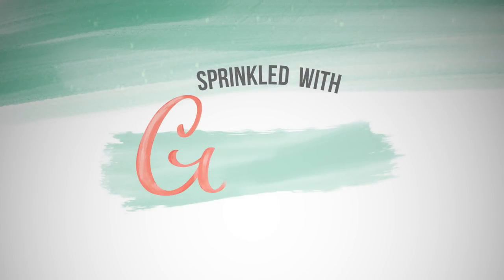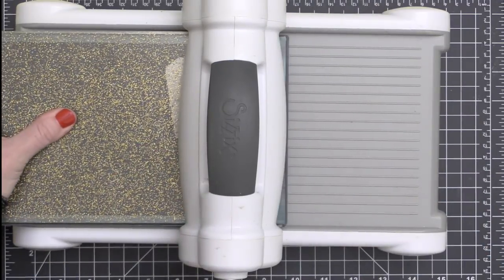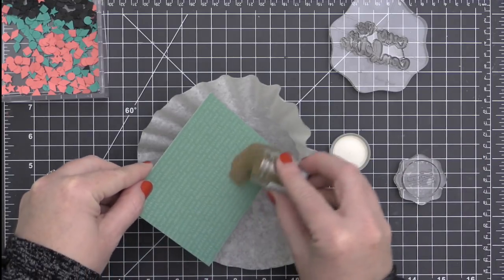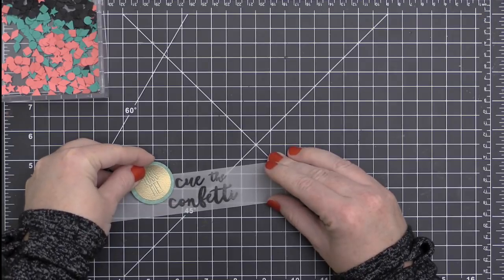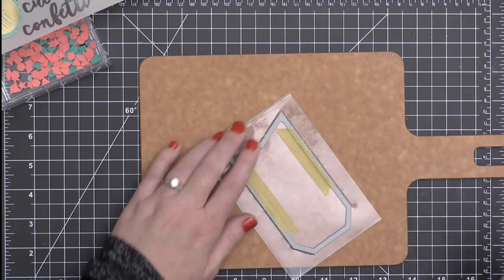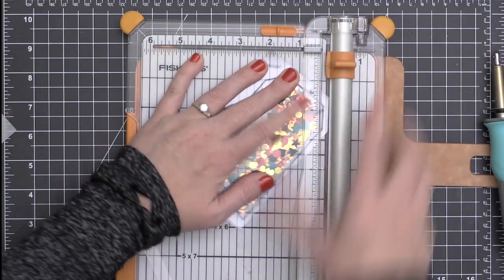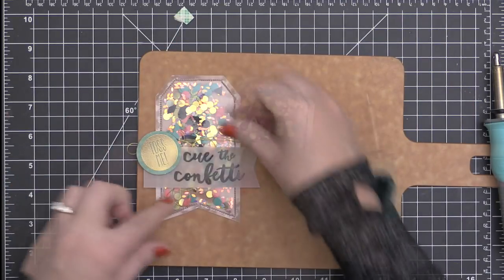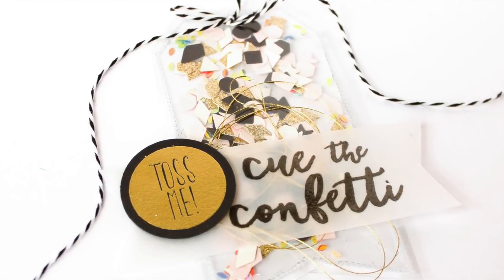How To Make Shaker Tags Using The Fuse Tool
• Essentials by Ellen Clear Stamps, Cue The Confetti by Julie Ebersole

• Essentials by Ellen Designer Dies, YAY By Julie Ebersole

• Essentials by Ellen Clear Stamps, Leading Ladies - Celebration Lady By Brandi Kincaid

• Essentials by Ellen Designer Dies, Leading Ladies - Celebration Lady By Brandi Kincaid

• Essentials by Ellen Designer Dies, Banner Cake By Julie Ebersole

• Essentials by Ellen Designer Dies, Bottles of Bubbly By Julie Ebersole

• Essentials by Ellen 40 lb. Vellum, 25 pk

• WOW Embossing Powder, Super Fine - Metallic Gold Rich Pale

• Pretty Pink Posh Sequins, 6 mm Circle Confetti, Gold

• Fiskars Deluxe 12 Inch Paper Trimmer with Aluminum Cut Rail

• Lawn Fawn Clear Acrylic Block, 3.5 round with gridlines

• Ranger Multi Medium, Matte Mini, 1/2 oz.

• Ranger Tim Holtz Distress Collage Mediums, Matte 1 oz.